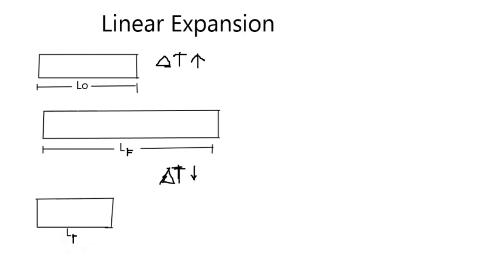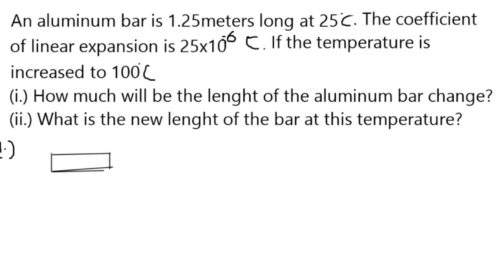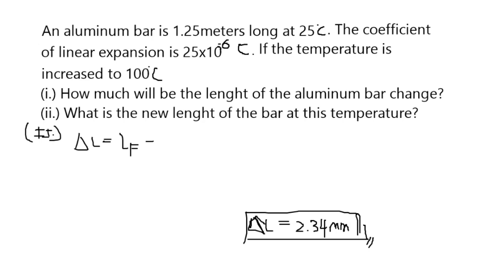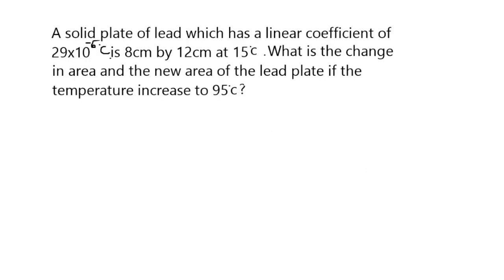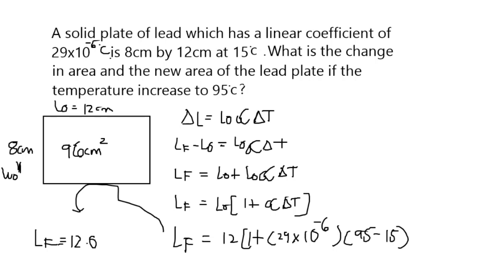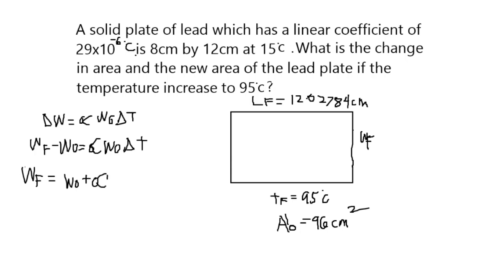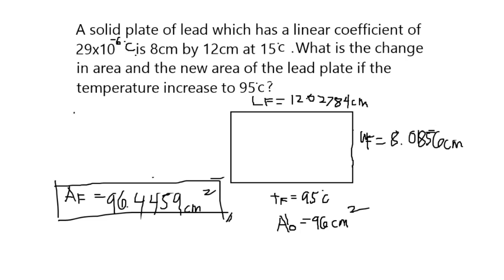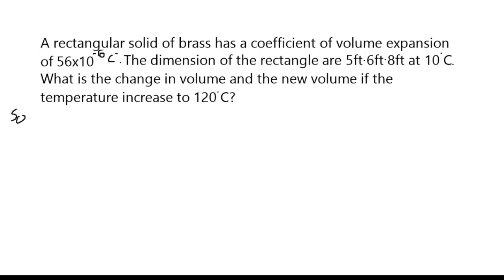Thermal Expansion & Contraction of an Object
Hi everyone! Today i am going to teach and discuss you on what will happen to an object if the temperature increased or decreased?